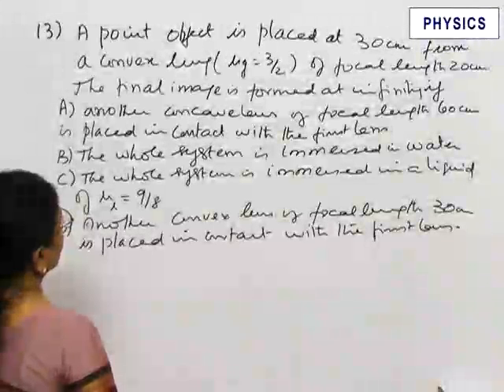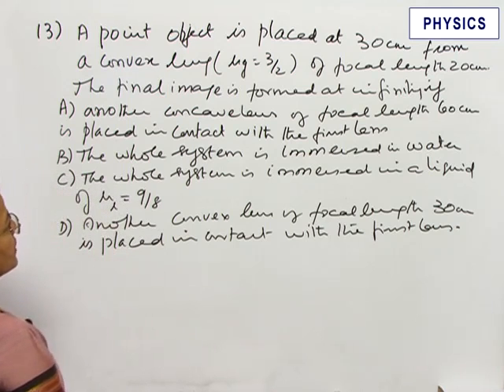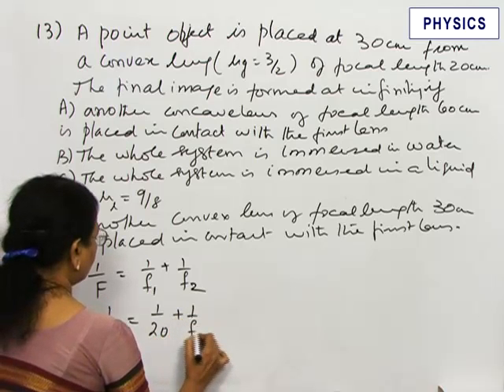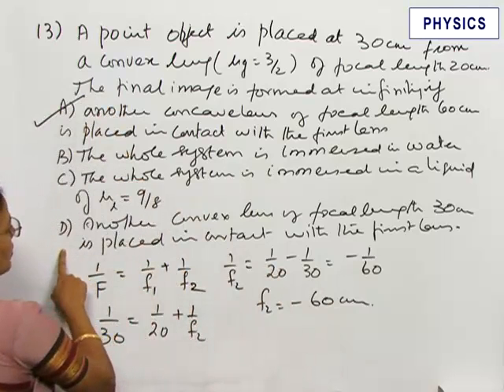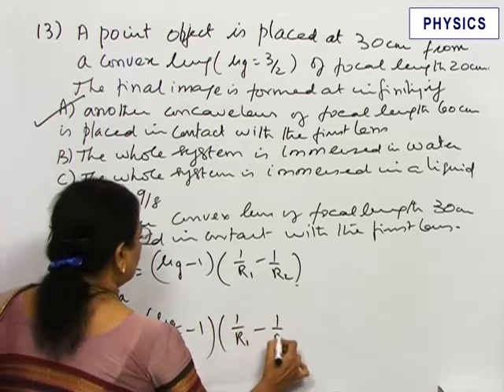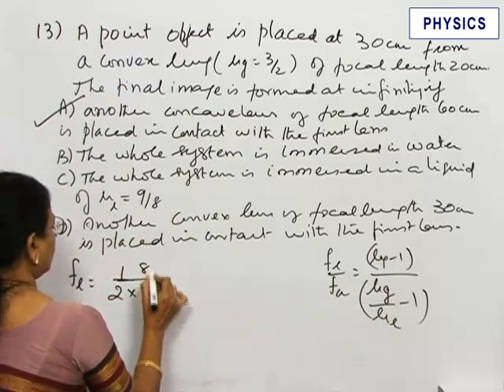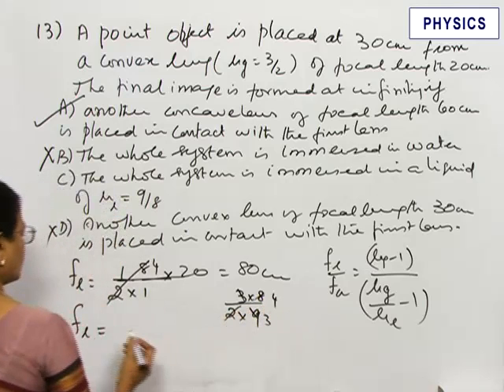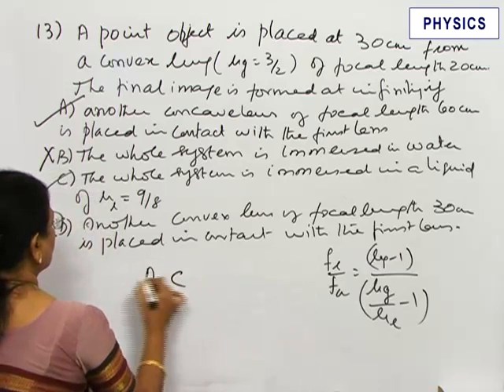Solved problem of Ray Optics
Solved problem of Ray Optics based on New JEE Pattern